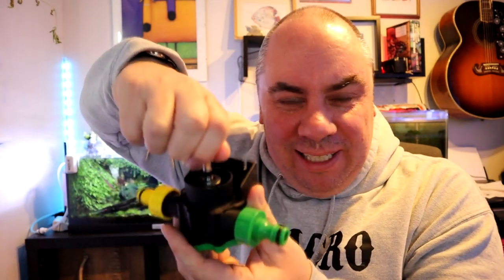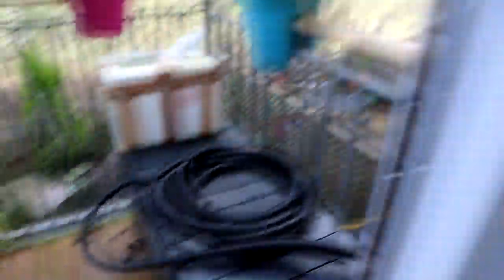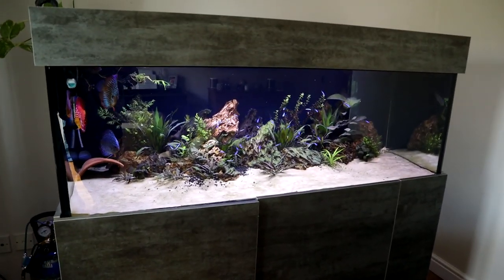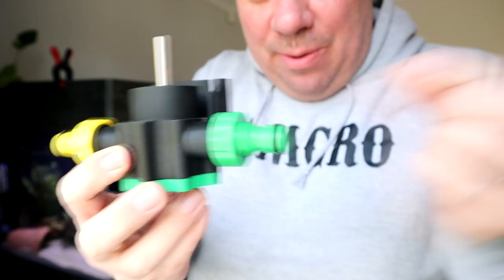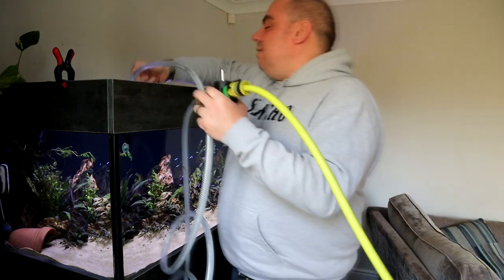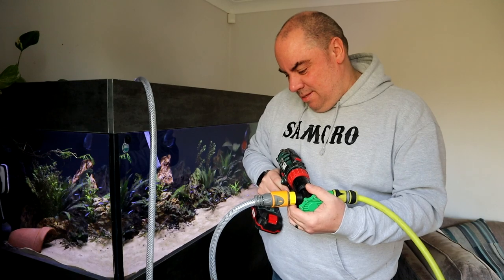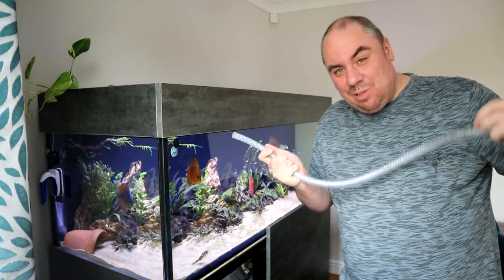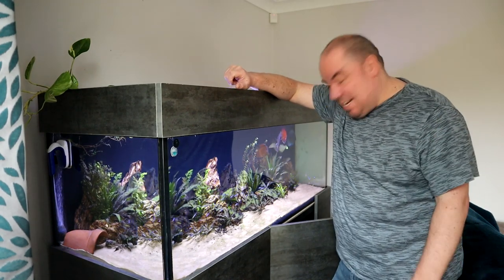Aquarium water changes with a drill?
A new toy to play with for aquarium water changes!